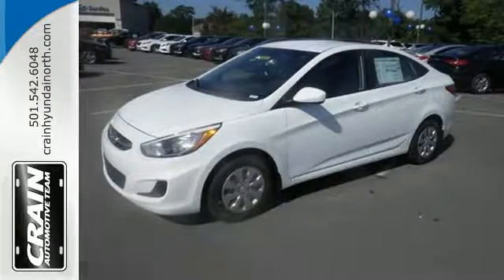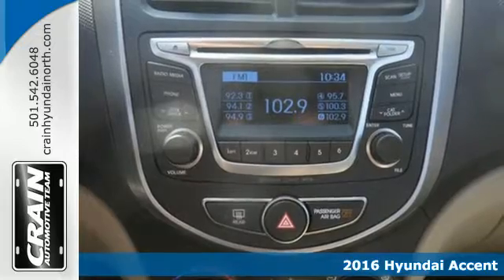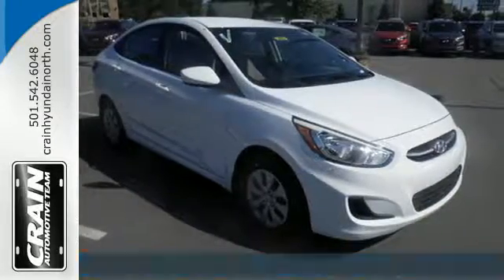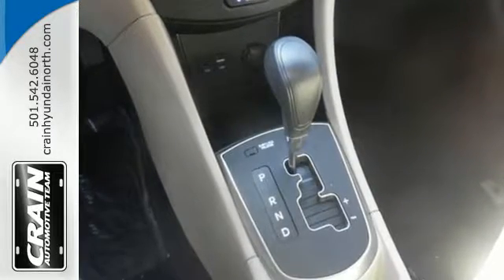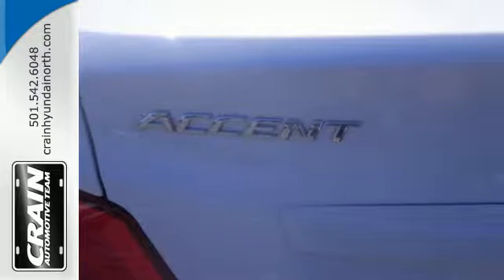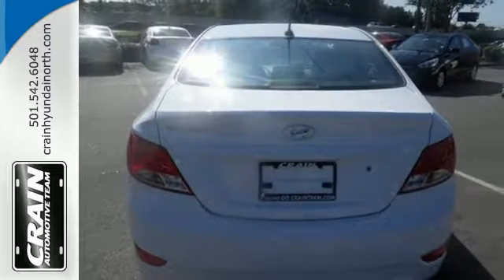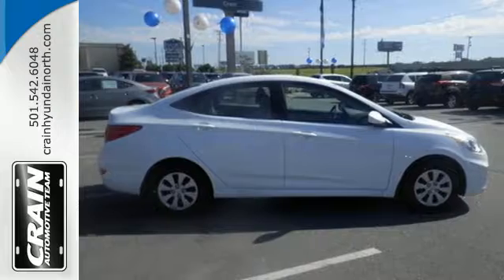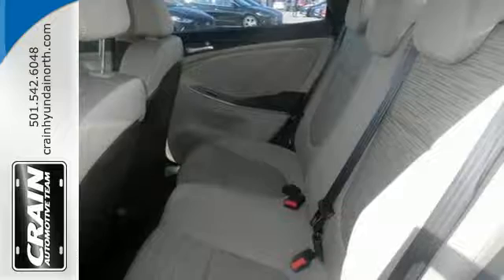New 2016 Hyundai Accent North Little Rock AR Jacksonville, AR 6HN9078 - SOLD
Year: 2016
Make: Hyundai
Model: Accent
Trim: POPULAR PACKAGE
Engine: 1.6L DOHC 16-Valve I-4 GDI Engine
Transmission: Automatic
Color: Century White
Interior: GREY
Stock #: 6HN9078
VIN: KMHCT4AE5GU140372
This 2016 Hyundai Accent SE is offered to you for sale by Crain Hyundai of North Little Rock. Stylish and fuel efficient. It's the perfect vehicle for keeping your fuel costs down and your driving enjoying up. There is no reason why you shouldn't buy this Hyundai Accent SE. It is incomparable for the price and quality. Beautiful color combination with Century White exterior over GREY interior making this the one to own! Based on the superb condition of this vehicle, along with the options and color, this Hyundai Accent SE is sure to sell fast. Every new and pre-owned vehicle is backed by the Crain Commitment, including our 100% low price guarantee, a 100 hour love it or leave it exchange policy, and a 100 year 100,000 mile warranty. The Crain Team's Got 'Em!

Address:
5660 Warden Rd